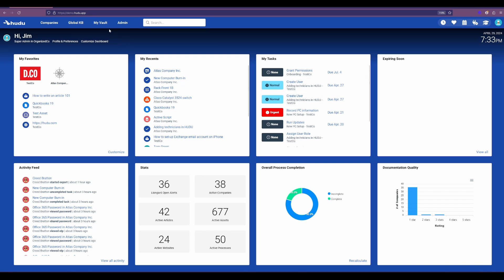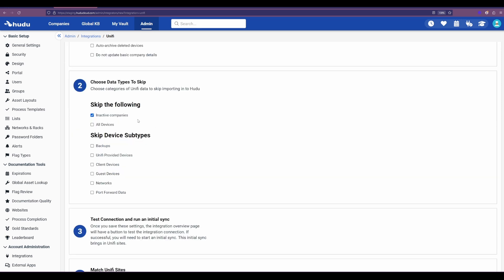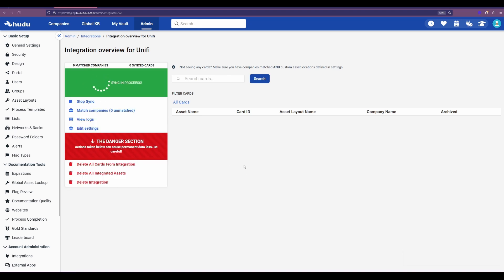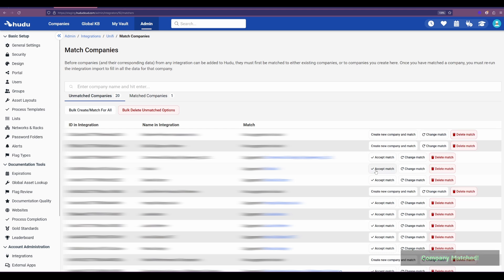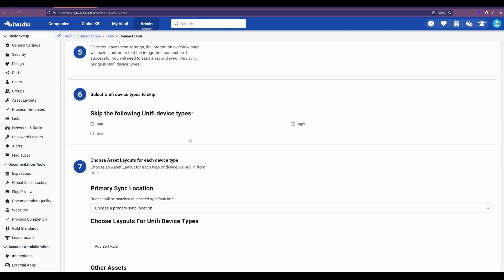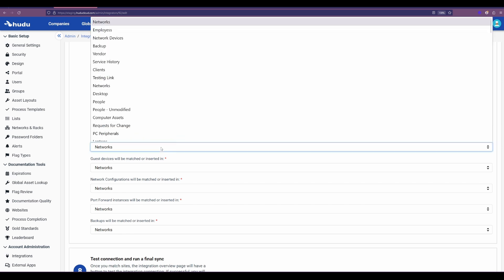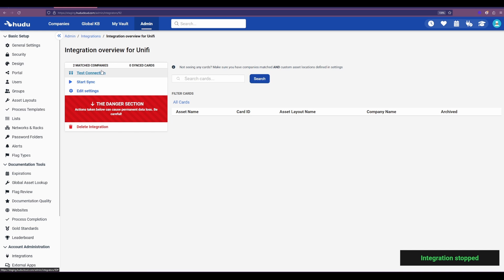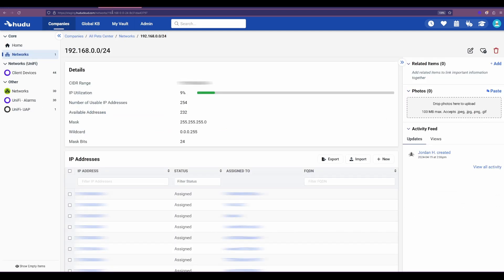Hudu Integration: UniFi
Check out how to setup the UniFi Integration.

Prefer to follow a KB?